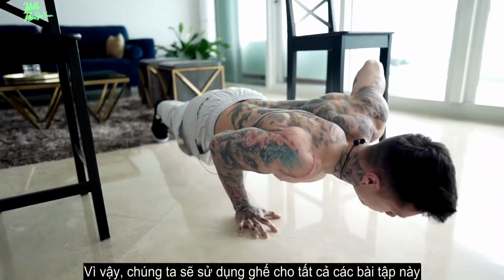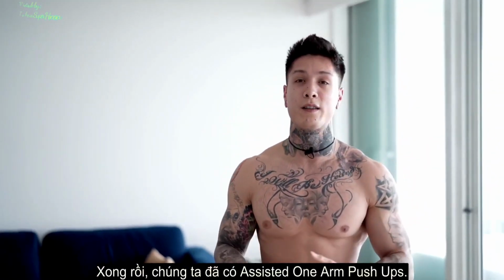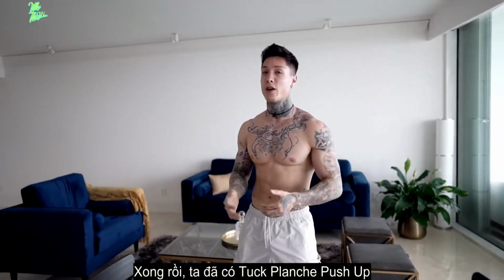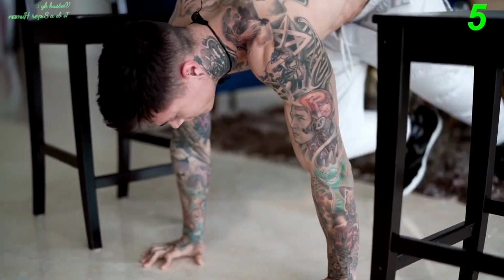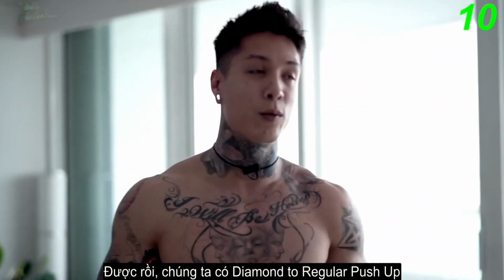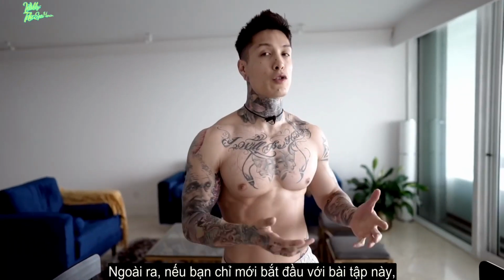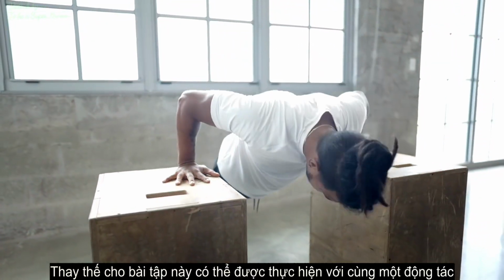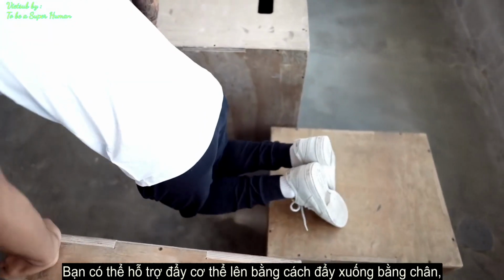Hướng dẫn tập ngực hiệu quả tại nhà chỉ với 2 chiếc ghế - Official ThenX (Vietsub)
Effective Home Chest Workout (CHAIRS ONLY)

Làm thế nào để sở hữu một khuôn ngực săn chắc, vạm vỡ. Bạn không có thời gian đến phòng gym và đang tìm kiếm một phương pháp để rèn luyện cơ ngực ngay tại nhà, hãy xem video này. Video này sẽ hướng dẫn bạn cách để luyện tập cơ ngực cực kỳ hiệu quả tại nhà mà không cần bất cứ dụng cụ phòng gym nào, có thể luyện tập chỉ với 2 chiếc ghế.

Like và chia sẻ nếu bạn thích video này